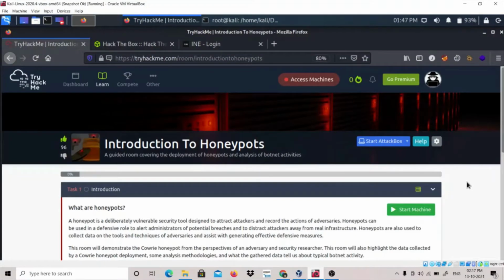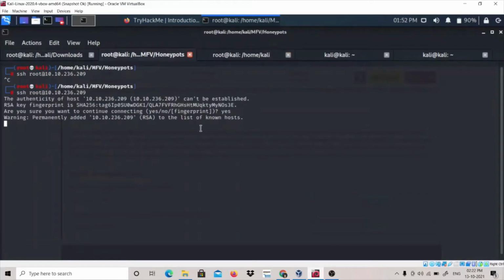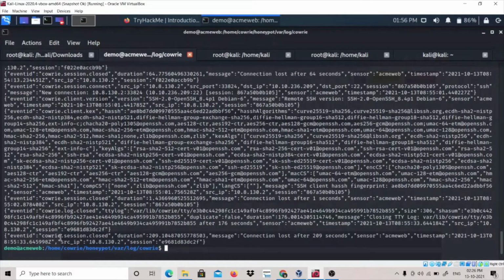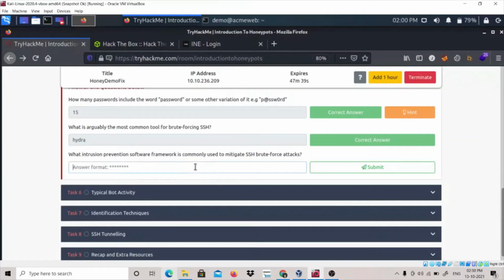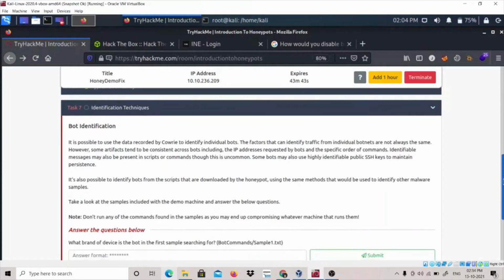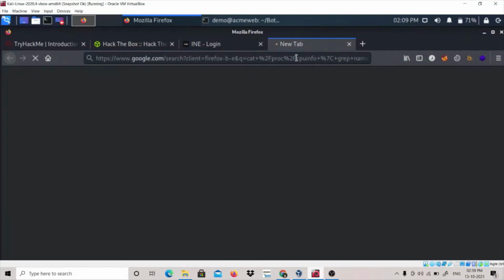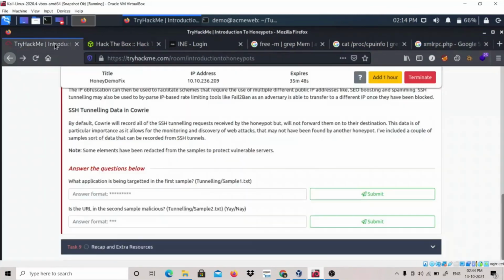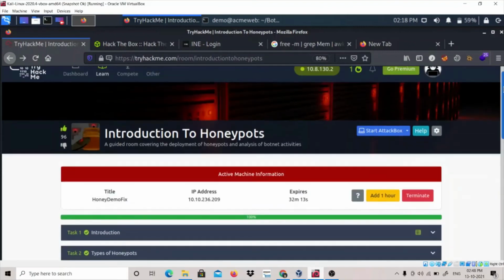Introduction To Honeypots Tryhackme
In this video , I am doing a room created by CoolComputerMan on Tryhackme.